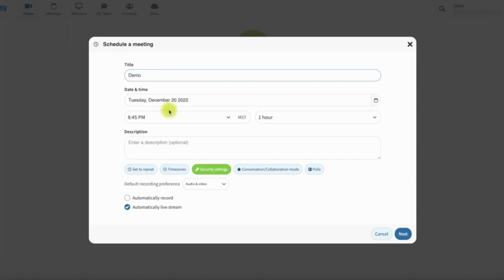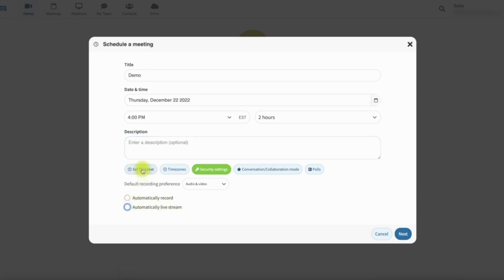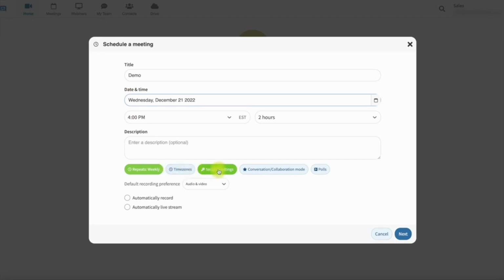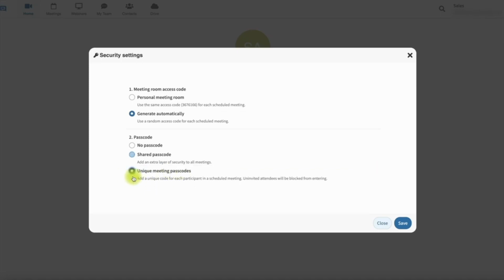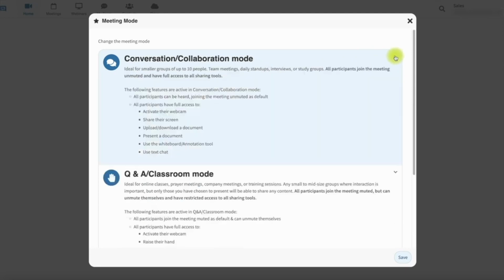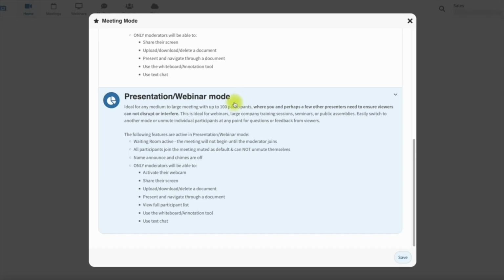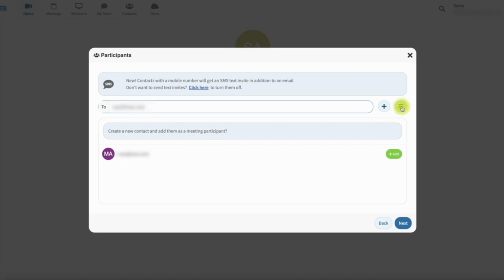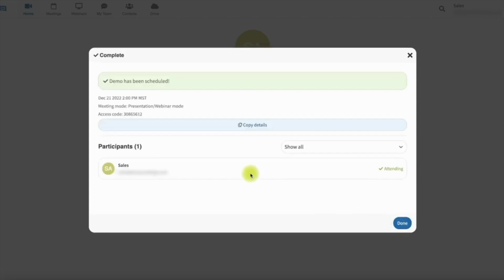How To Schedule A Meeting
How Do I Schedule A Meeting?